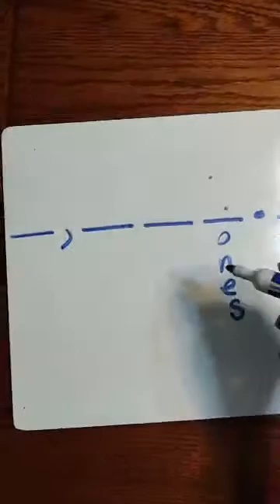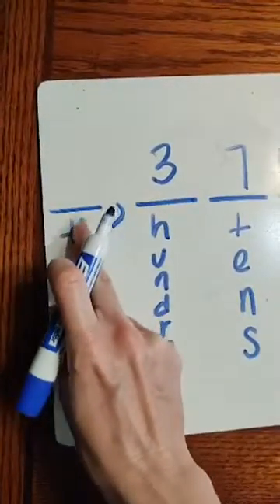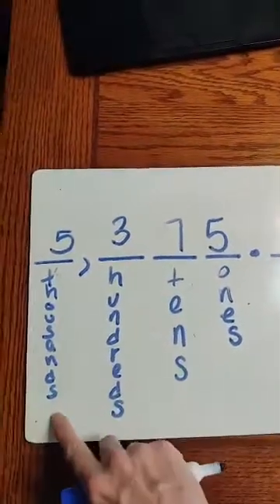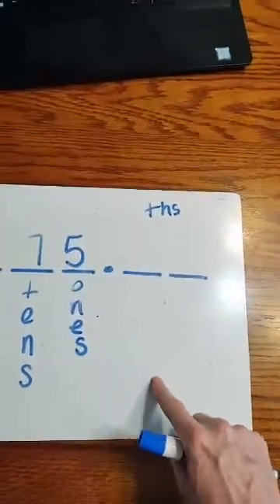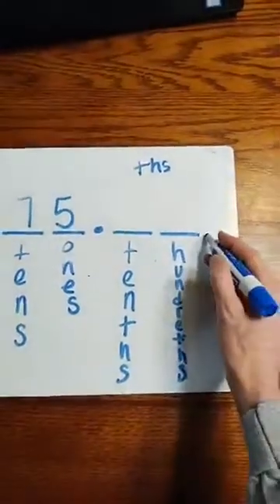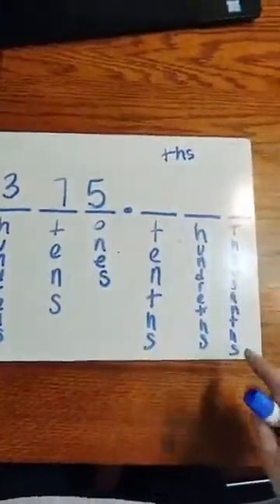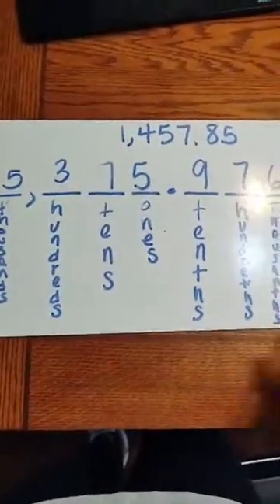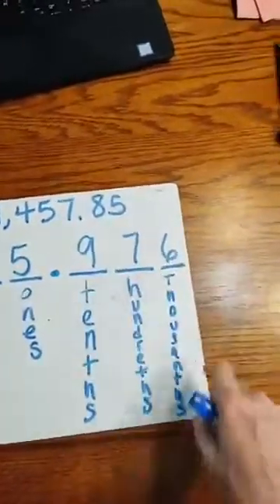3rd grade math place values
We will discuss place values to the thousands place and decimal place values to the hundreths place